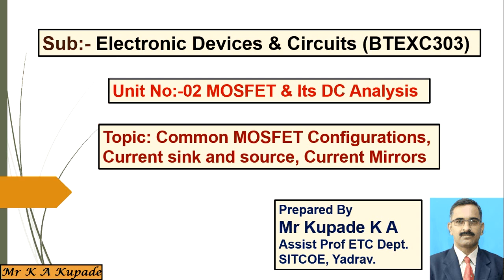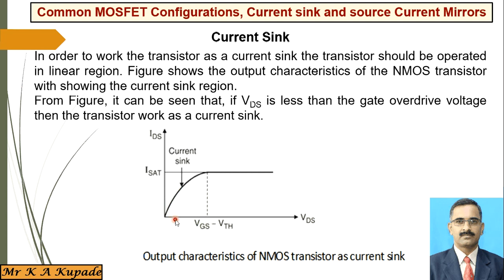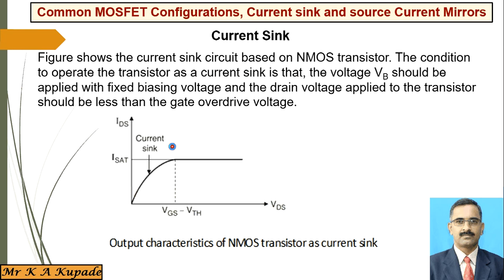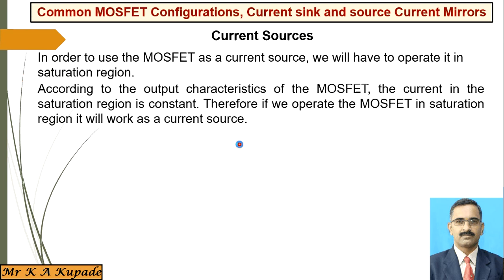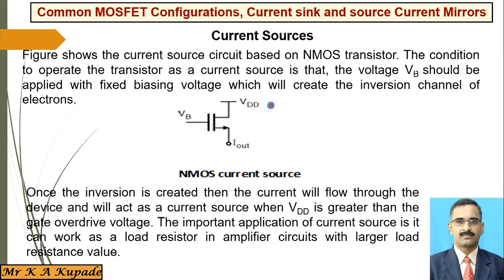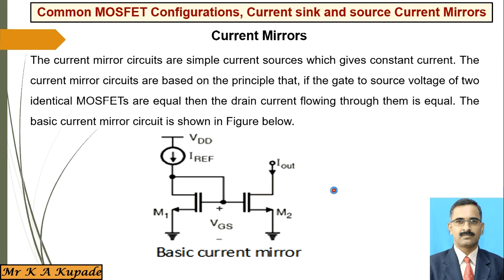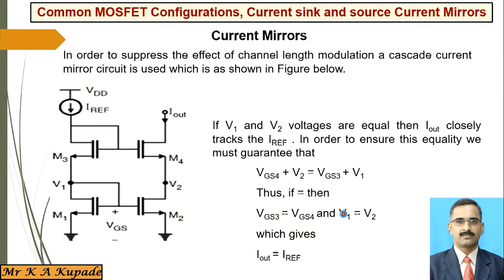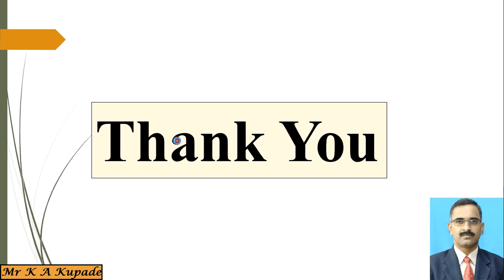Current Sink Sor Mir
EDC ETC SY Current Sink Sor Mir
Unit No.02
Topic :- Common MOSFET Configurations:, Current sink, Current Source, Current Mirror
Lect :- 27